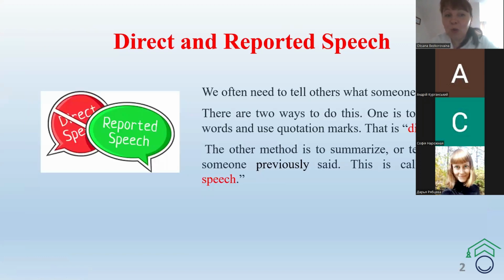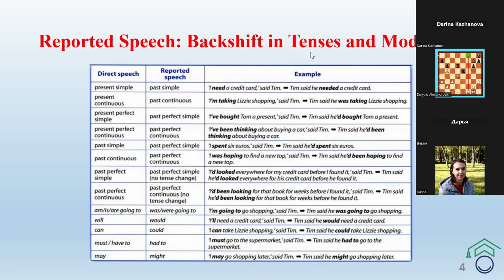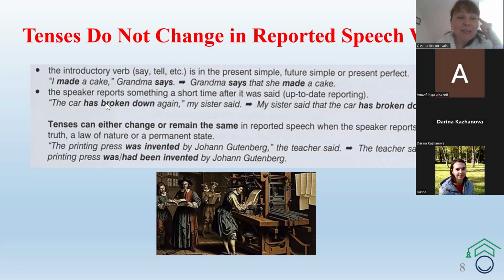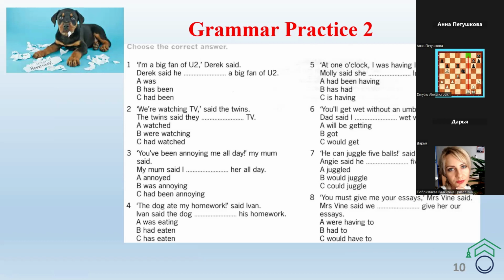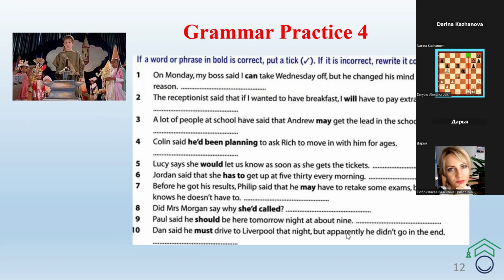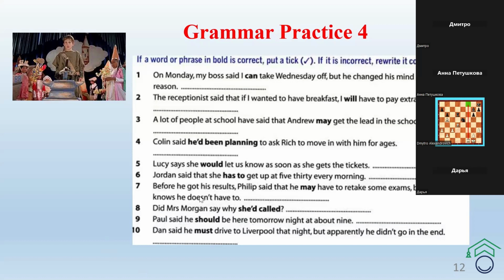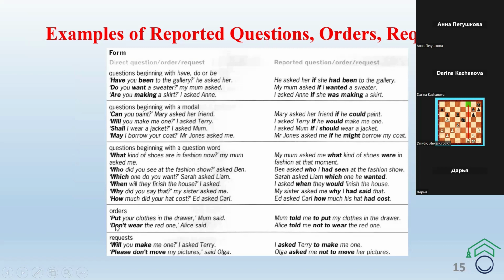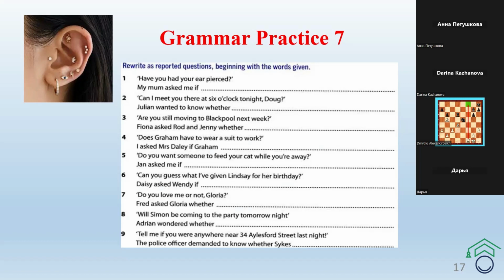29.05.24 р. | ЄВІ | Англійська мова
29 травня 2024 року було проведено чергове онлайн заняття  з циклу освітніх заходів щодо підготовки студентів до Єдиного вступного іспиту з англійської мови.
Тема заняття: Reported Speech.
Спікер: доцент кафедри англійської філології Оксана Безкоровайна.